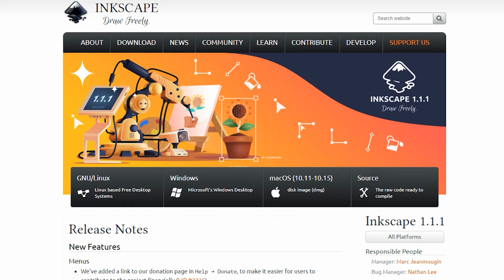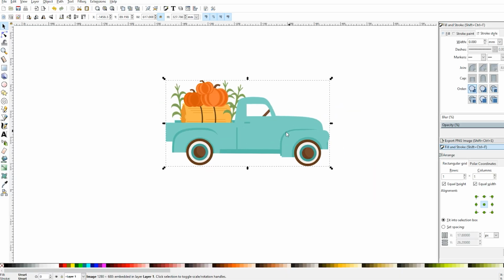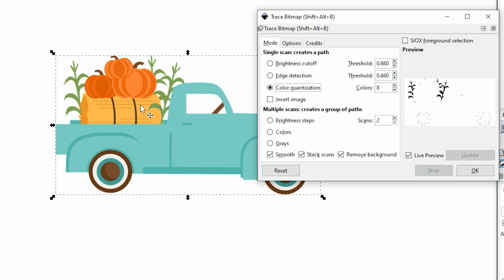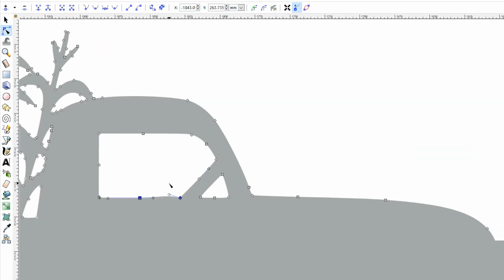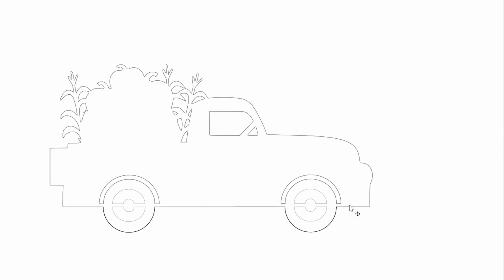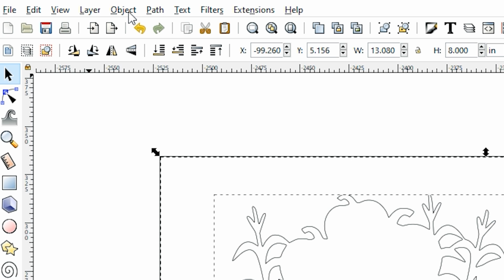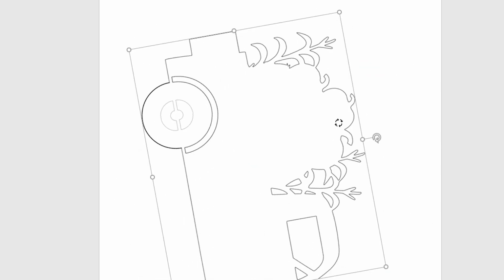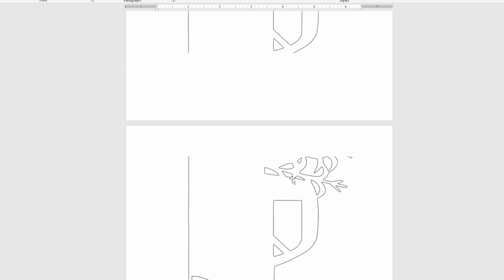Turn any Graphic into a Woodworking Template!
Ever find a picture and wanted to use it as a template or pattern for your woodworking project? This video will show you one process to make it into the template that you need to make something really awesome. There are several ways to make a woodworking template.  This video goes over one of the ways to do it.  You may come across another way to create templates.

I like to use Inkscape to make templates.  Inkscape is a free vector software.  I like Inscape and wish someone would have shown me some of these tips when I first downloaded it.

For this video, I show how to take an illustration from online and turn it into a template.  I picked out a truck carrying pumpkins…because this video is coming out in the fall. Here is the link to the graphic.  Big thanks to the creator for making it available.

If you want the template that I used in the video, it’s available on my

•• About NewtonMakes••
I’m Billy and I make fun things.  Sometimes, it’s something I need like tool storage ideas.  Other times it’s silly or nerdy stuff that I want to build.

•• Tools & Materials ••
Starbond CA glue
Starbond accelerator
Scroll Saw
Scroll Saw Blades